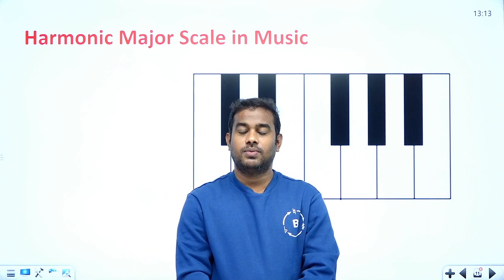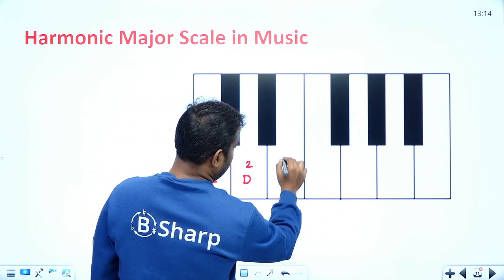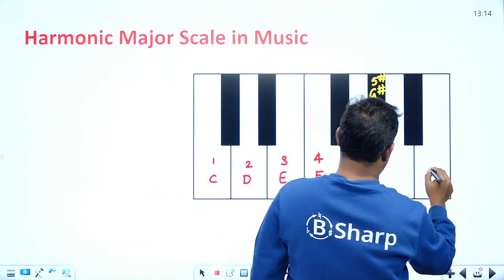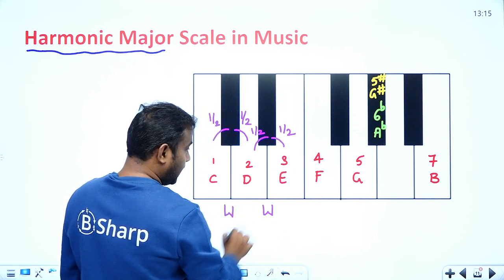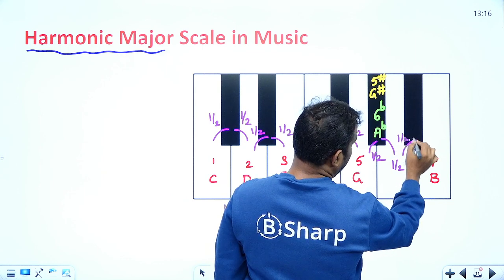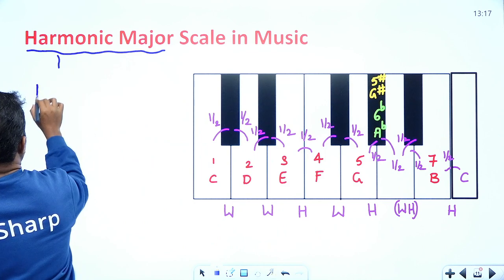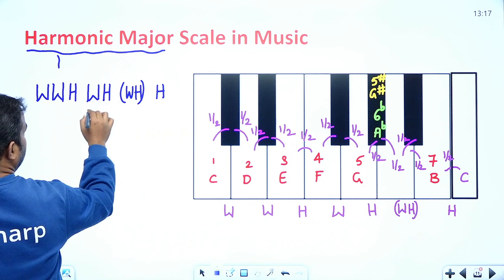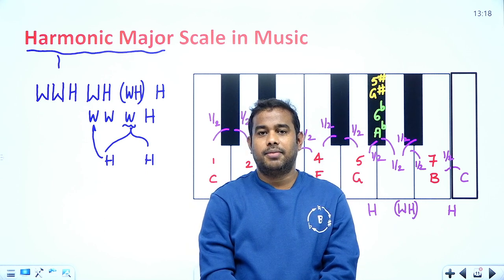Harmonic Major Scale in a Piano | Basic Music Theory | Western Style of Music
This lecture covers the Harmonic Major Scale, which is similar to the major scale, but with a flattened 6th scale degree. It is also similar to the harmonic minor scale but with a raised 3rd scale degree, as discussed in a previous video:

Due to this arrangement, it sounds somewhere between the major and the harmonic minor scales. The construction of this scale and the intervals between the notes that form the scale pattern is explained.